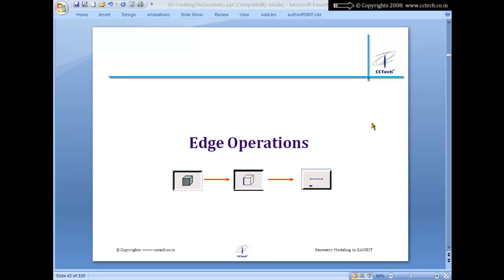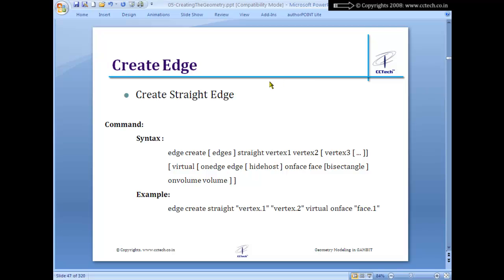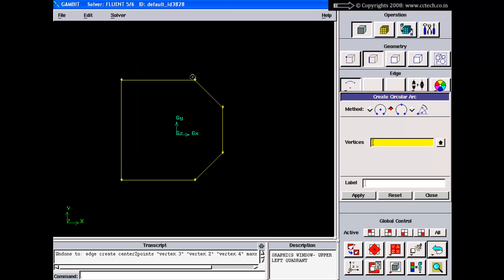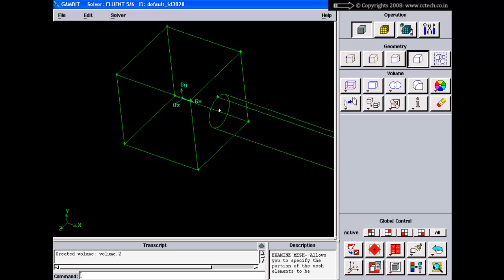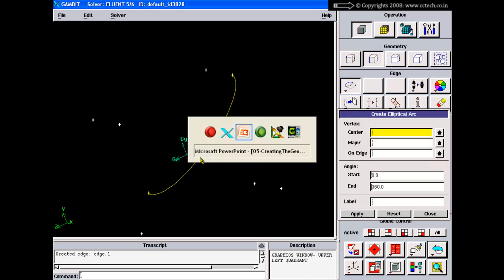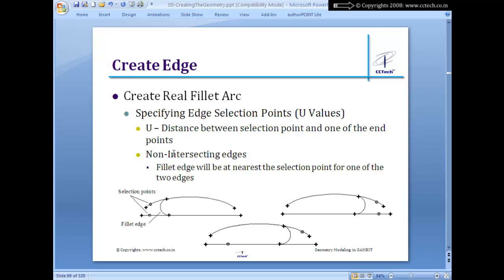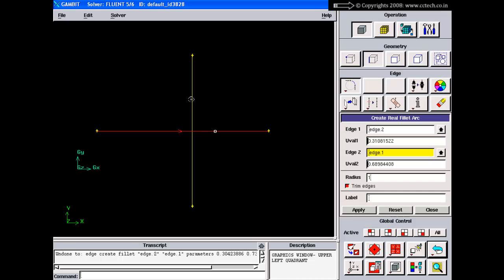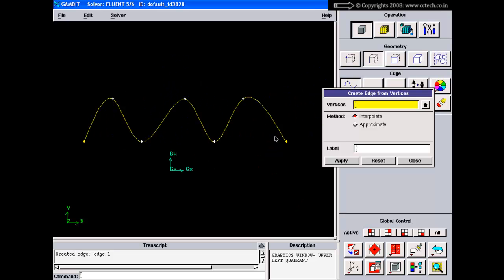ANSYS GAMBIT Course: Edge Creation Operations – Part I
The objective of this lesson is to introduce you with various edge creation operations. Edge creation operation depends on followings – number of vertices to be used in constructing the edge and the method by which the edge is created. With that perspective, this lesson contains following sections – edge creation by vertices (straight line or projected on curved surfaces), arcs, circles, ellipses, conics, fillets, and NURBS creation. Edge creation from NURBS is possible by two methods, i.e., interpolate and approximate. Both are discussed here.

Course Details
This lecture is a part of our ANSYS GAMBIT course. Geometry And Mesh Building Intelligent Toolkit known as GAMBIT is one of the main preprocessing tool. GAMBIT preprocessor provides concise and powerful set of solid modeling-based geometry tools. GAMBIT offers state-of-the-art mesh generation technology in powerful, yet easy-to-use interface. Extensive automation dramatically reduces meshing time for many applications. This course provides you with all the geometry modeling knowledge of GAMBIT.